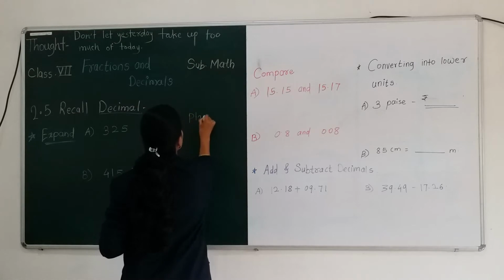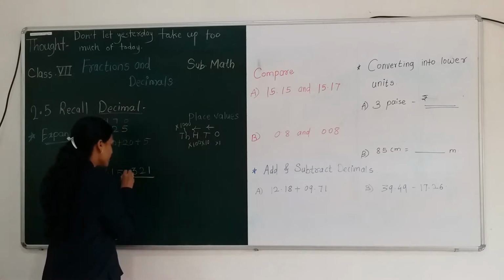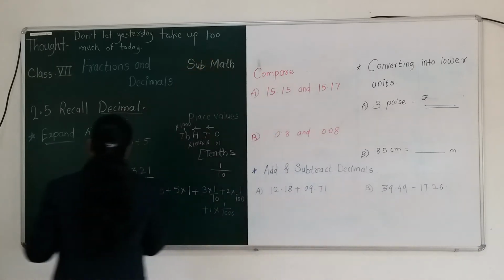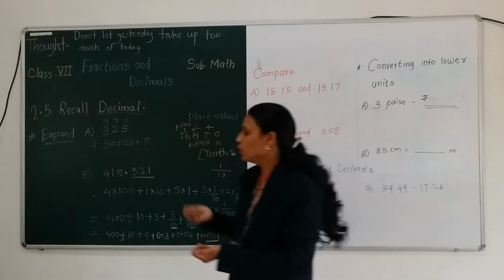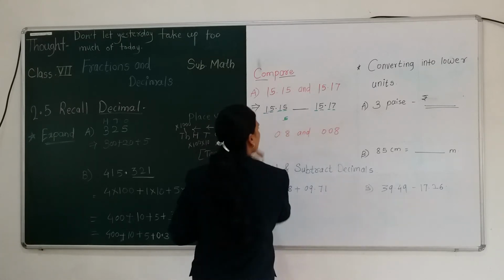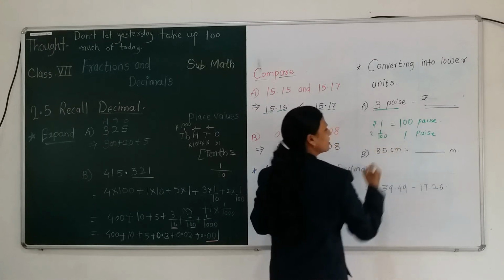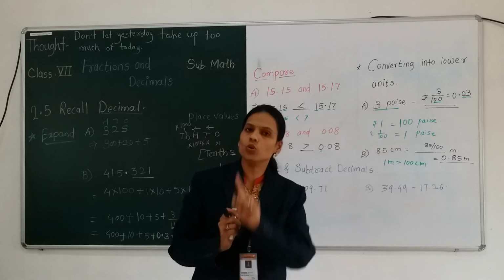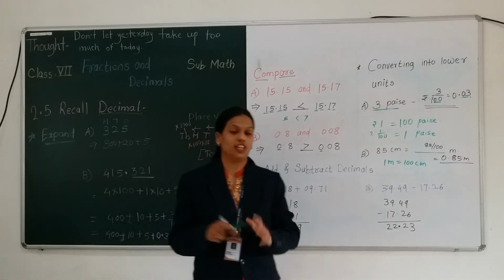CLASS - 7TH, SUBJECT - MATHEMATICS, CHAPTER - 2 FRACTIONS AND DECIMAL, SESSION - 5